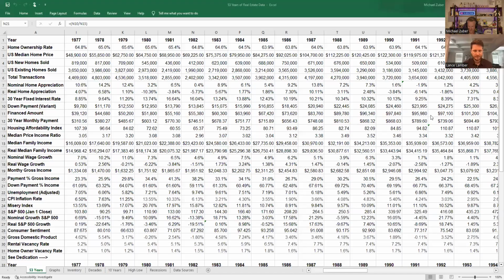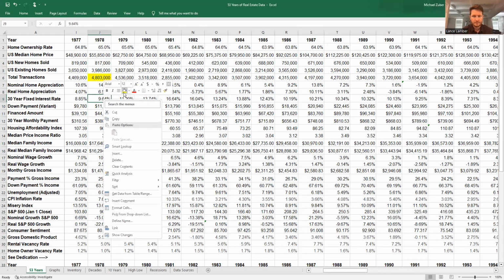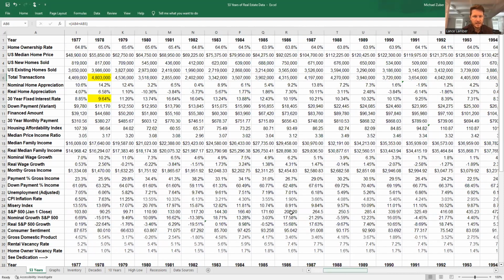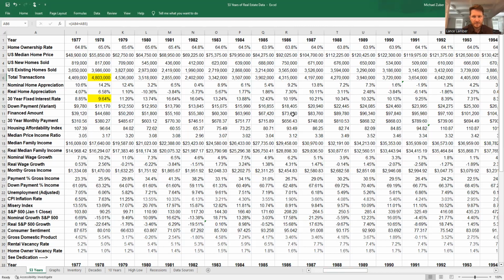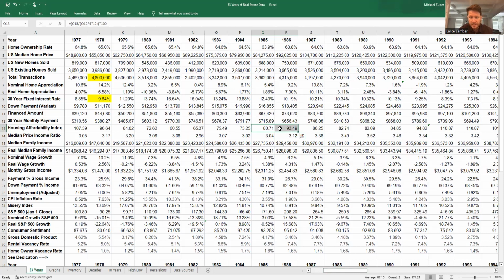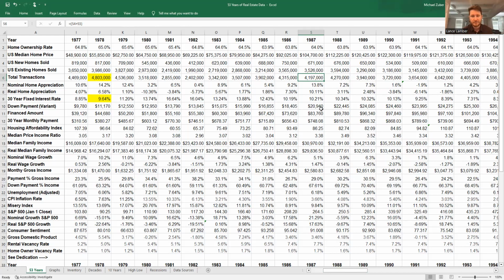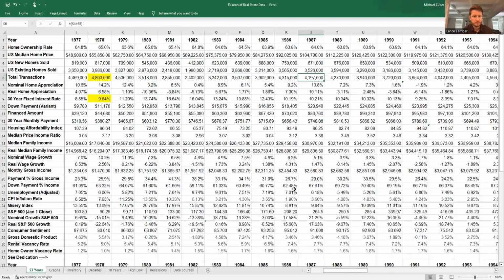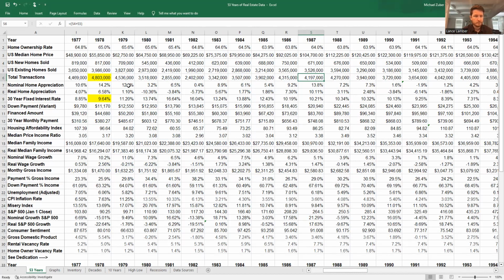Crash Bros and Housing Market Bears Don't Understand Supply and Demand Curves and Economics 101